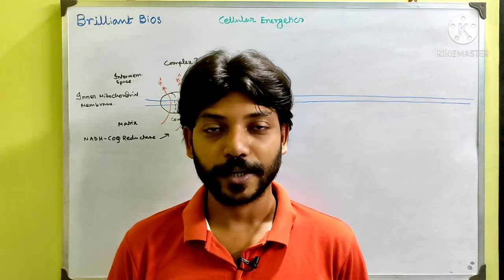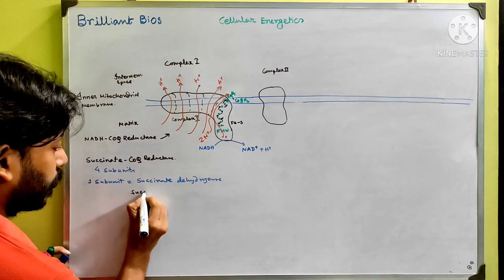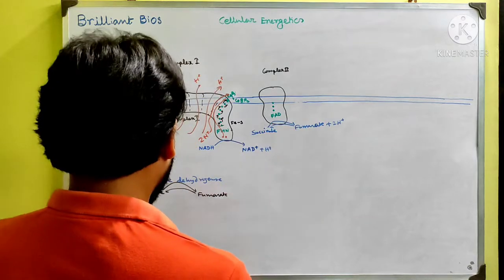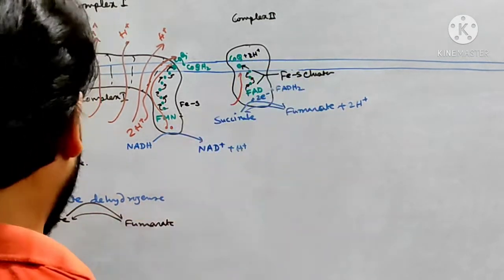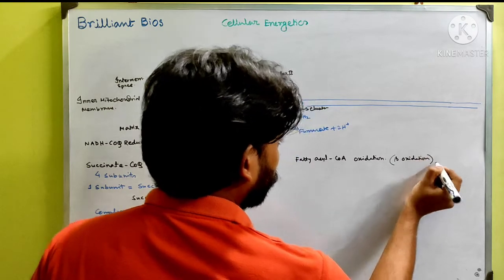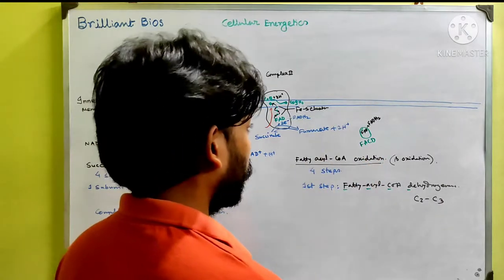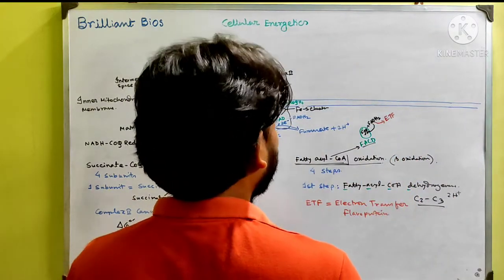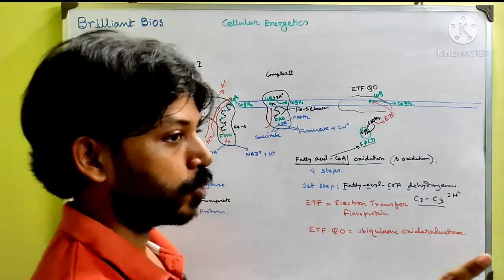Cellular Energetics: Structure & Function of "Complex II & ETF. QO" in Electron Transport Chain